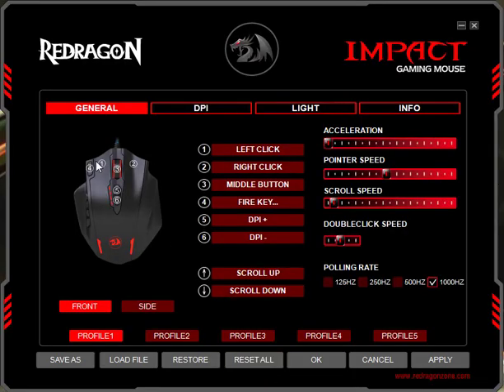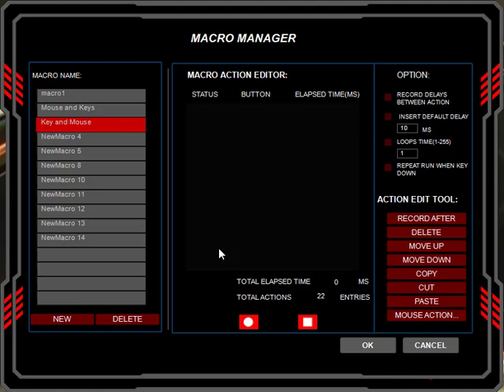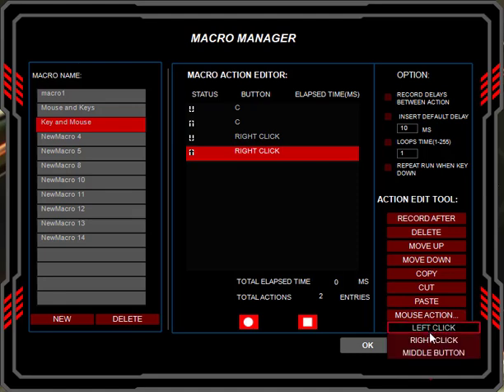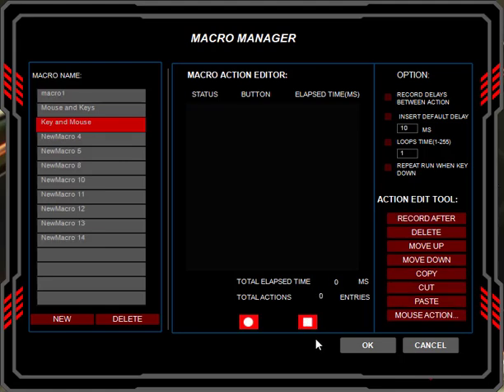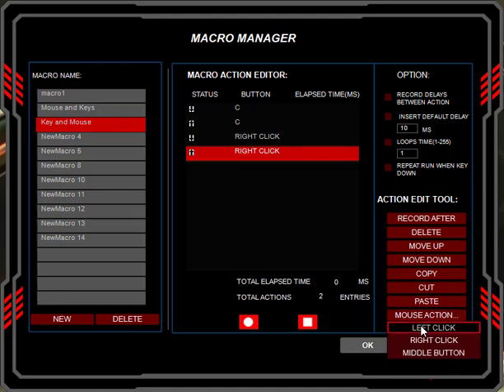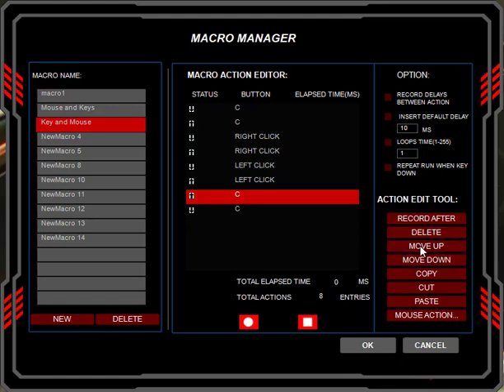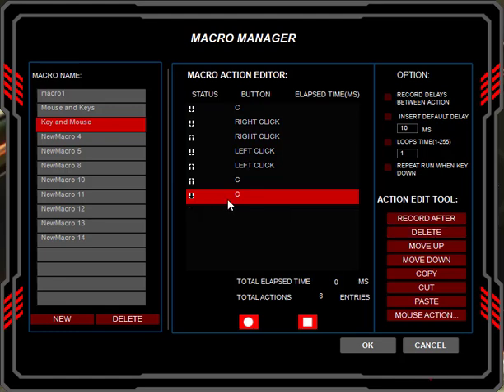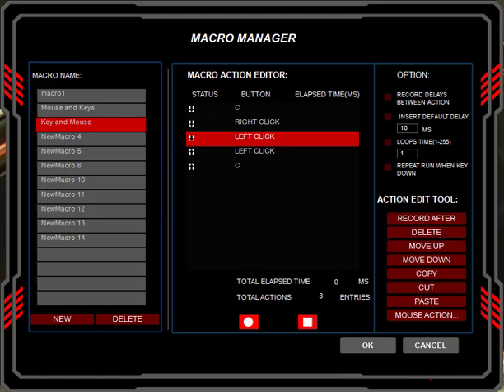How to Record Macro with Mouse Buttons and Keys in Redragon Impact Software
Redragon Impact Mouse on Amazon
You can now get 10% off any Redragon product on their store with code "dragonblogger" at checkout which makes it cheaper than buying it on Amazon in many cases, so check and compare.

Adding mouse buttons in the Macro Manager in Redragon Impact may not be as straight forward as it can be.  You have to combine the record button with then stopping the macro recording, then pressing the mouse action button on the right to add the specific mouse button you want to record.  Then use record after to add more keyboard keys back into the macro recording.  You have to remember to delete the up arrow for the action if you want to leave the key pressed down in the macro as well.

Intro SFX:
@Redragon Official